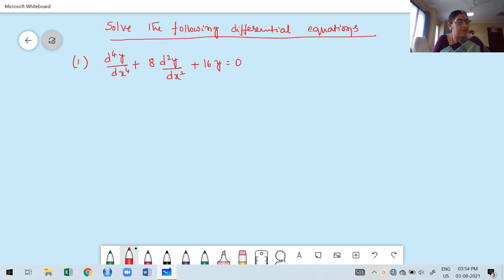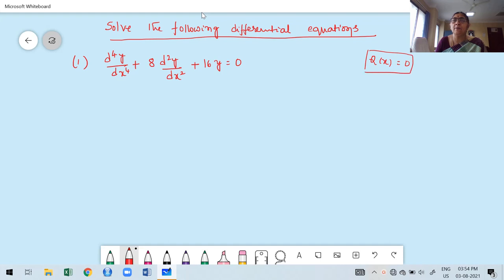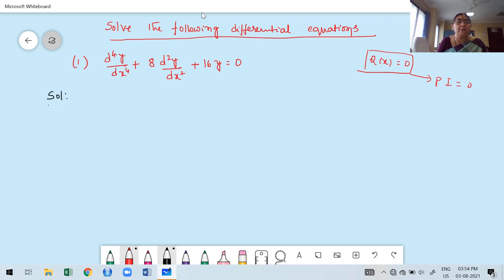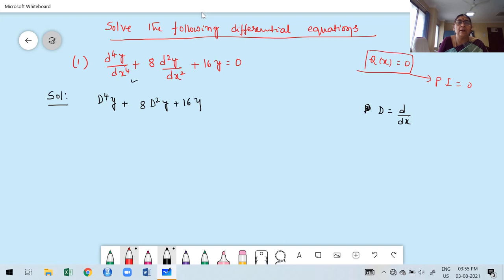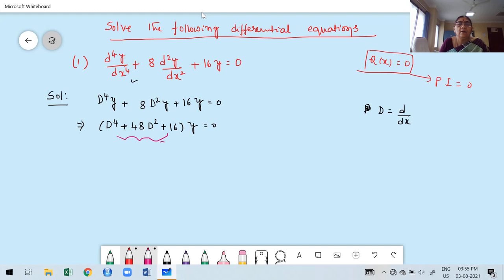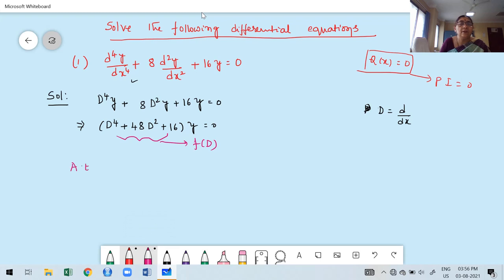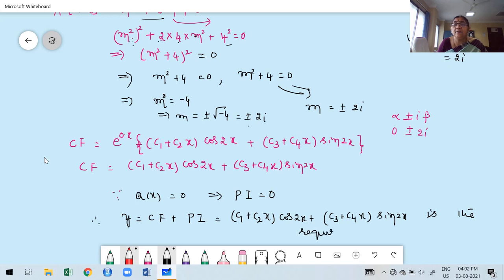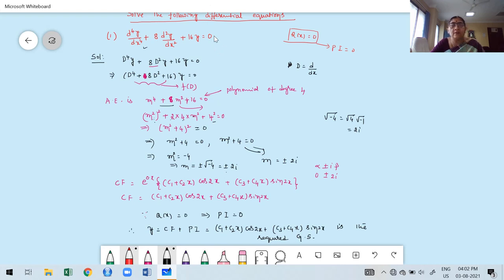Differential Equations - Lecture -02